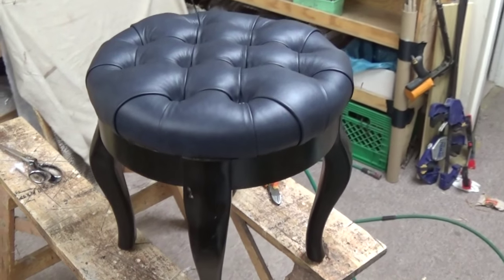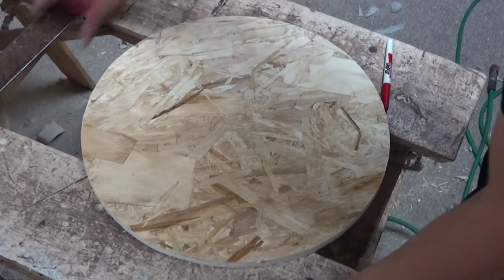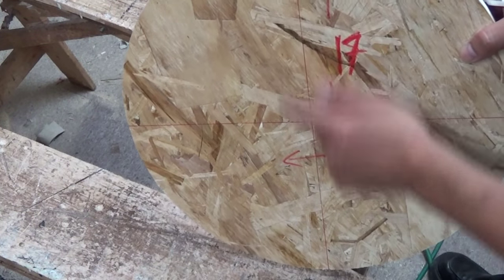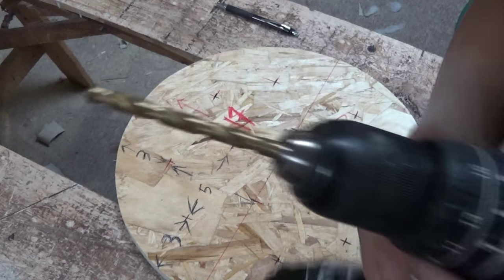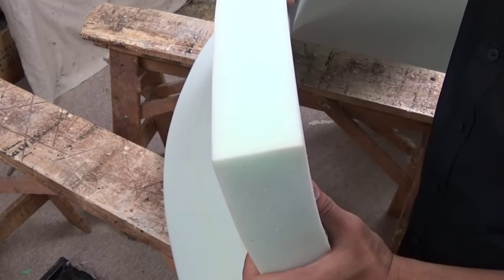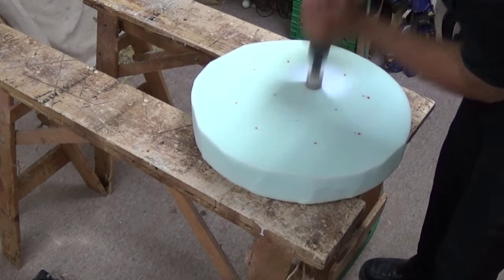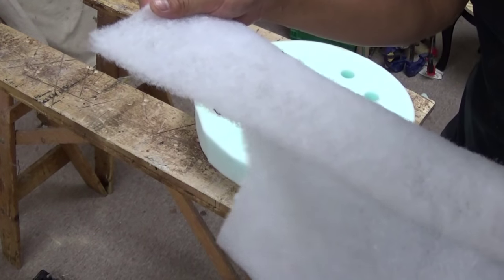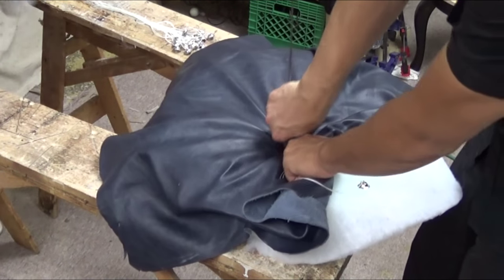HOW TO UPHOLSTER A SEAT BENCH WITH BUTTONS - ALO Upholstery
21 Bradwick Drive, unit #7 Concord, ON L4T 2T4

PRODUCTS & TOOLS WE USE:
Nail tack remover
Chrome nails
Staple gun
Webbing stretcher
Jute webbing